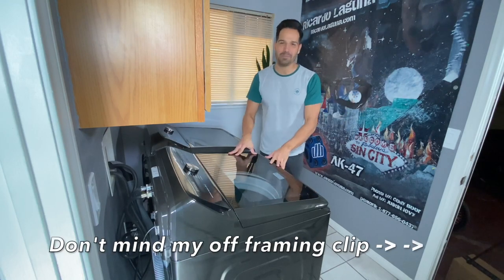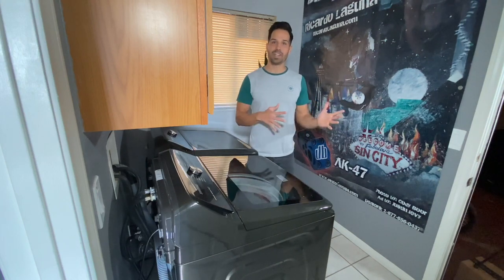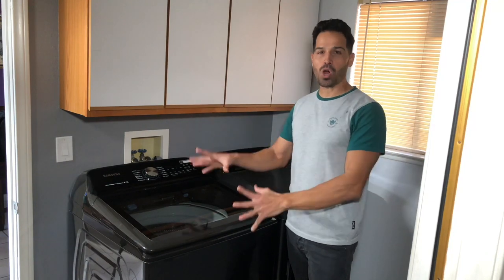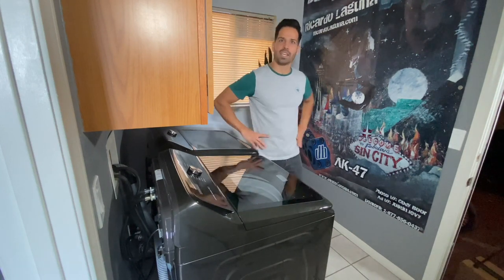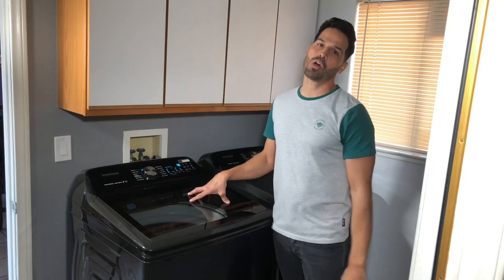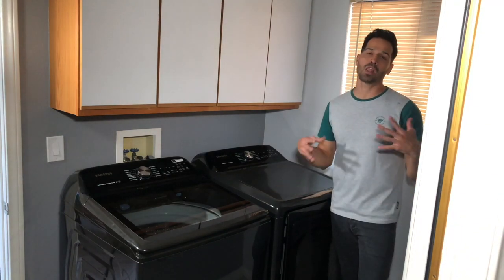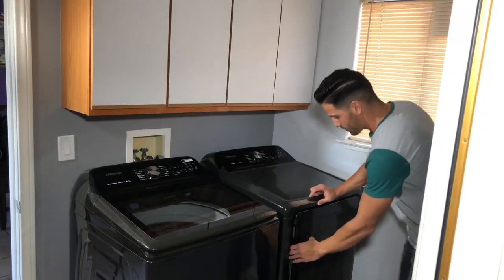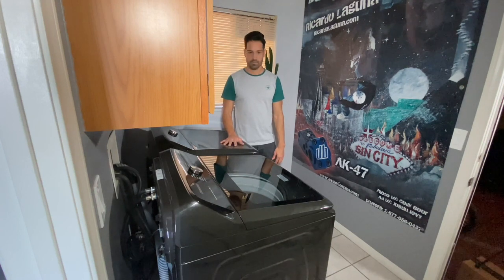Samsung TOP LOAD Smart Washer and Dryer REVIEW!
This is my full review of the new Samsung top load smart washer and matching dryer. Products featured in this video:

Samsung Top Load Washer with Super Speed in Black Stainless Steel

and